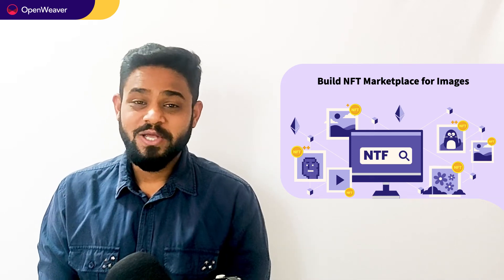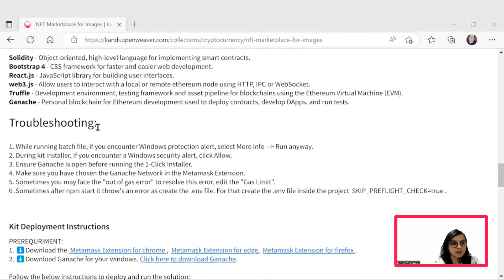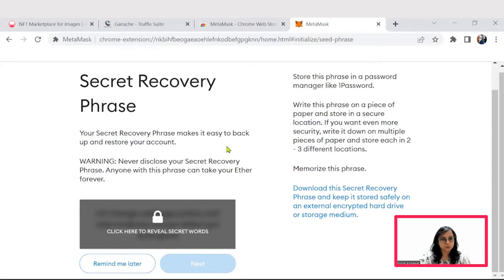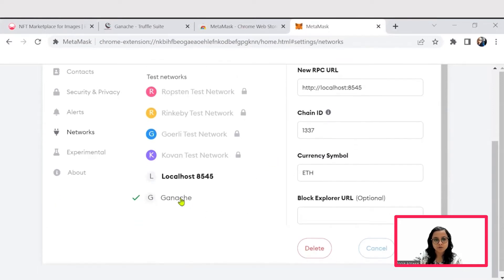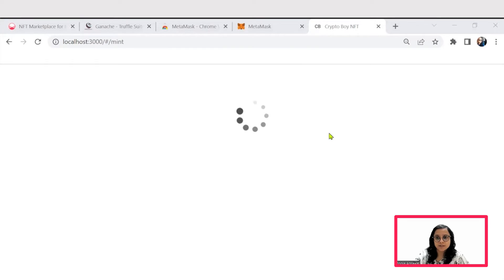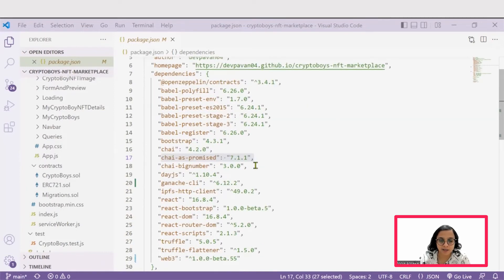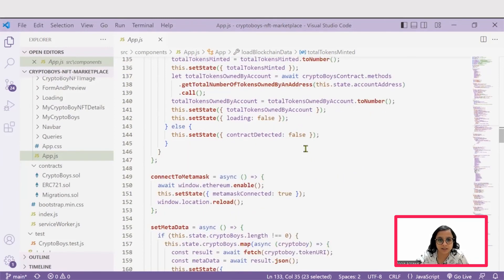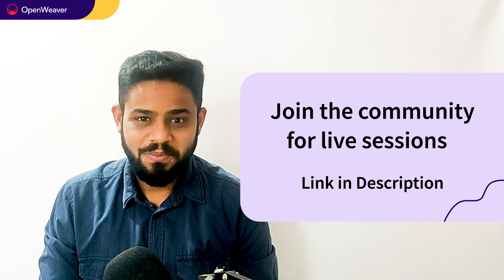How to Build NFT Marketplace for Images | Source Code included | kandi tutorial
NFTs, or Non-Fungible tokens, are a new technology phenomenon allowing clear ownership and easy transferability of digital art. 𝗜𝗻𝘀𝘁𝗮𝗹𝗹 𝘁𝗵e 𝟭-𝗰𝗹𝗶𝗰𝗸 𝗸𝗮𝗻𝗱𝗶 𝘀𝗼𝗹𝘂𝘁𝗶𝗼𝗻 𝗸𝗶𝘁 𝗼𝗻 NFT Marketplace for Images 𝗵𝗲𝗿𝗲

This will install NFT Marketplace for Images application and all the prerequisites needed for the tutorial.

The process of creating NFTs is “minting,” similar in concept to metal coins that are minted (stamped) to confirm their legitimacy. Minting an NFT produces a one-of-a-kind token on the blockchain and an electronic certificate of authenticity. NFT Marketplace for Images is used to generate the cryptoboy using the NFT, Blockchain, and Cryptocurrency. The generated cryptoboy can be sold, and they can see who is the token owner and also token metadata.

The entire solution is available as a package to download from the source code repository.